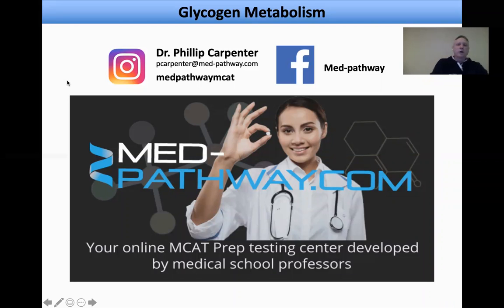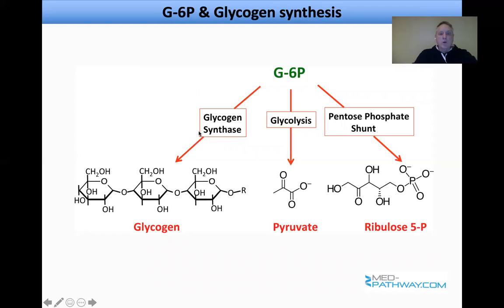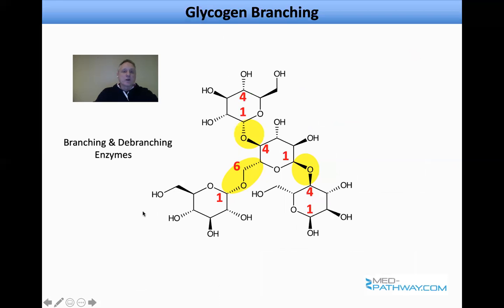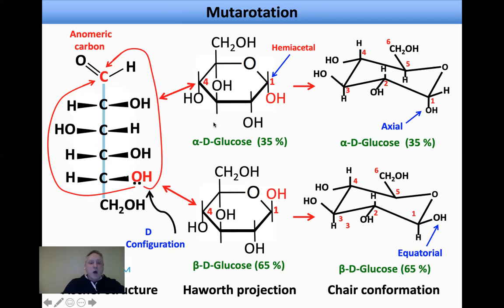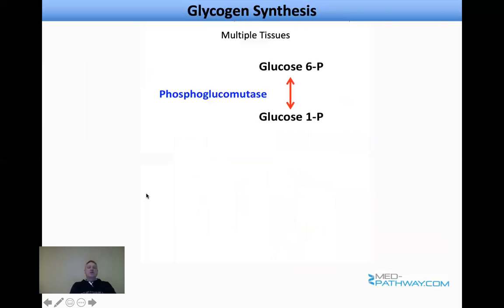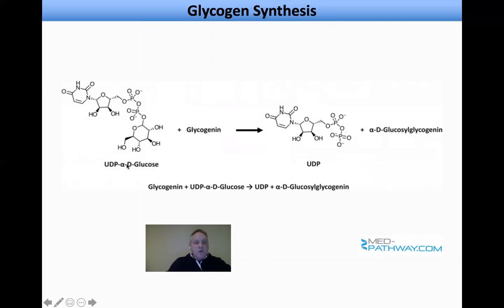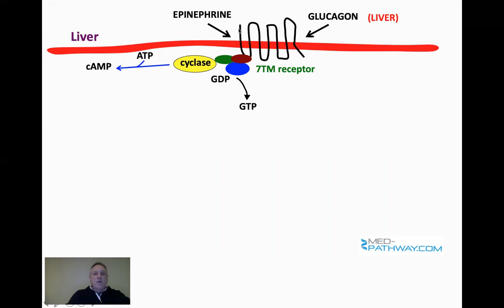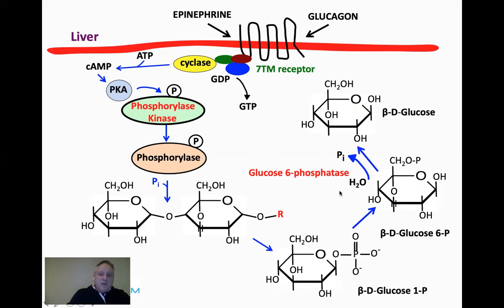Med-pathway.com MCAT Test Prep; Biochemistry of Glycogen Metabolism with Hormonal Regulation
Dr. Phil from Med-pathway.com MCAT Test Prep takes you through the essentials of the Biochemistry of Glycogen Metabolism with Hormonal Regulation and signaling pathways.  Glycogenin, glycosomes, glycogen synthase, phosphorylase, cAMP and heterotrimeric G proteins.